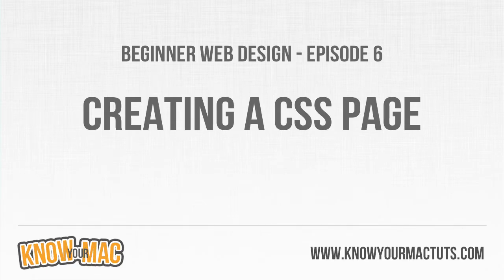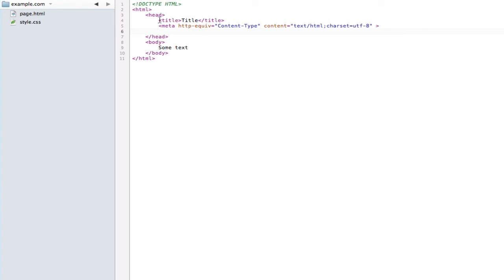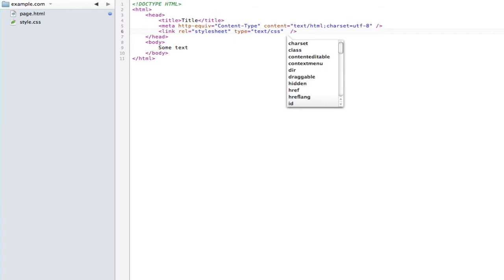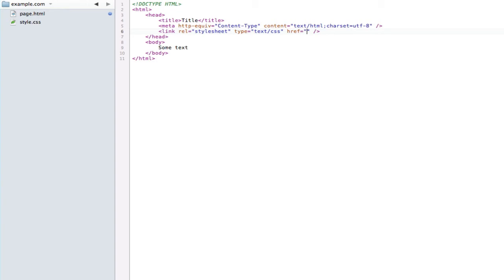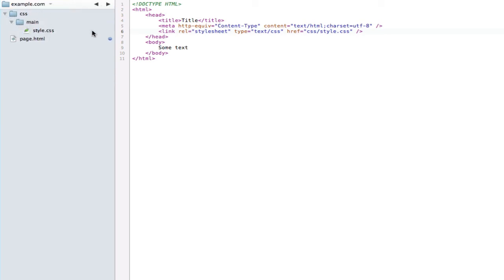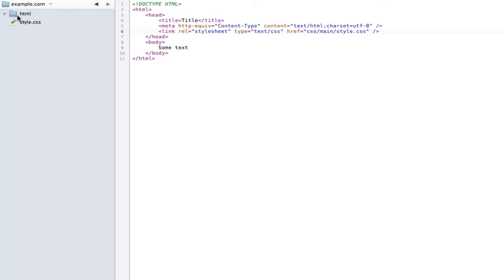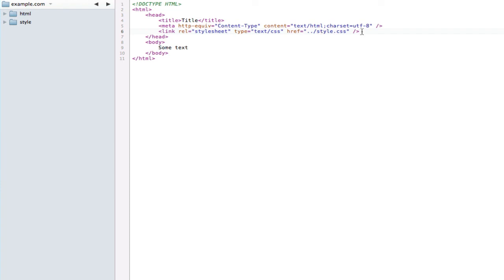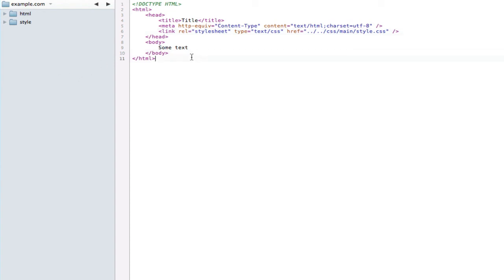Beginner Web Design Ep. 6: Creating a CSS Page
In Episode 6, we finally start CSS, and we learn how to link up a stylesheet via relative paths.